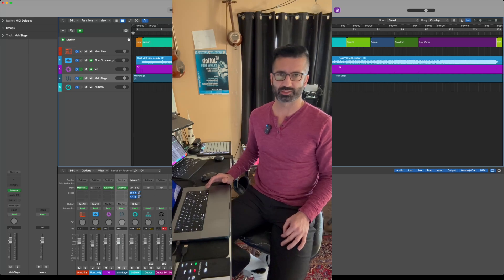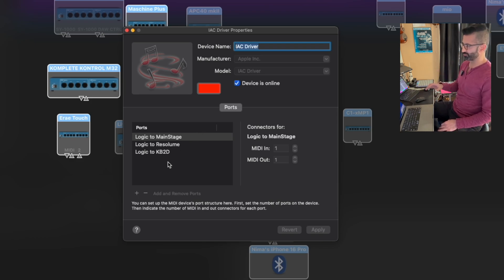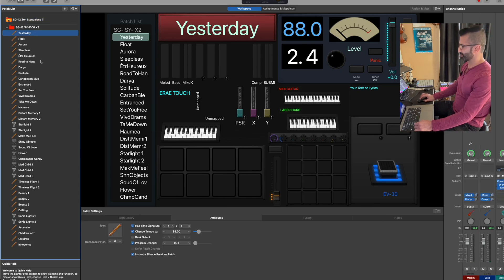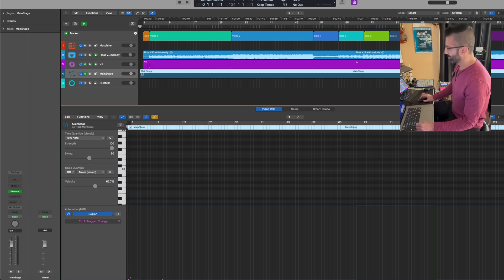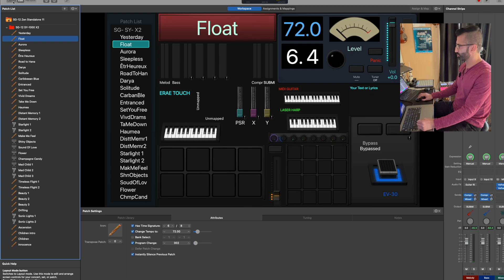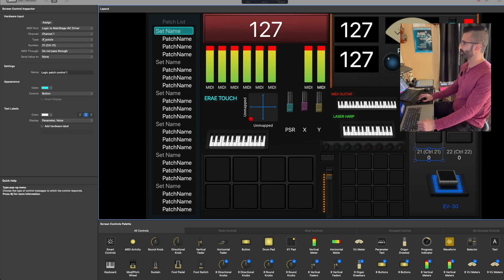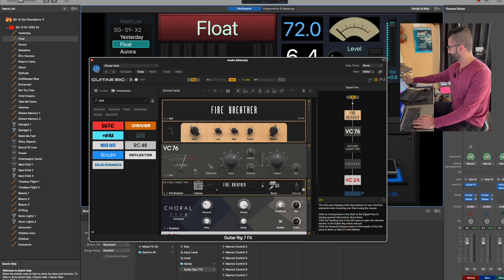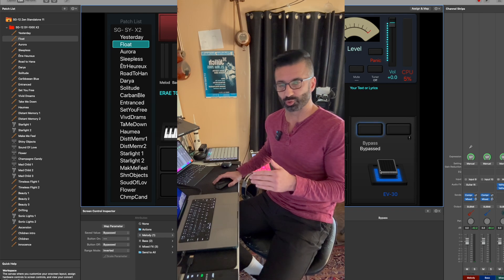Apple MainStage - Program changes from Logic Pro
A breakdown of how I use Logic Pro to do program patch changes and effects inside MainStage for live performance.